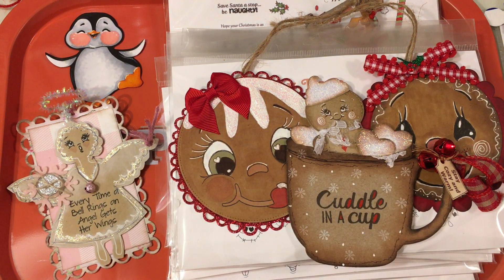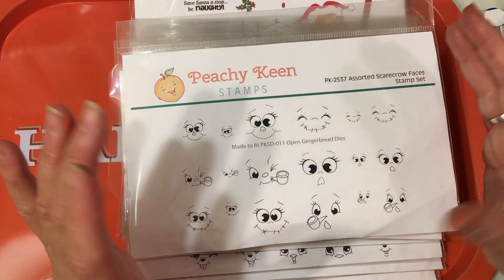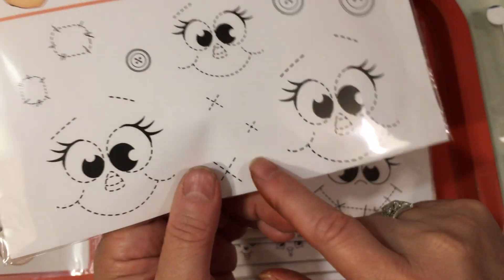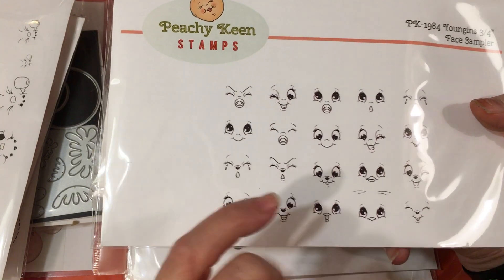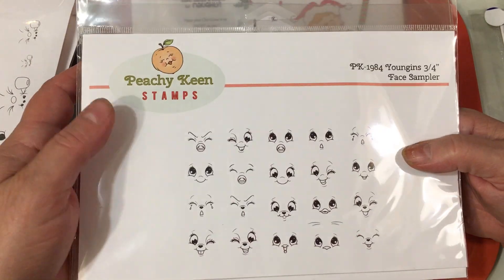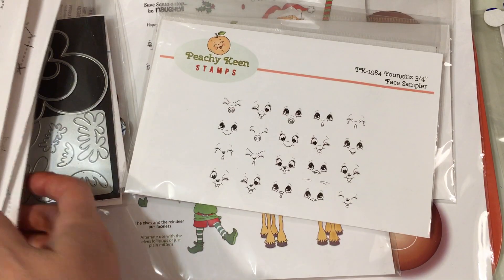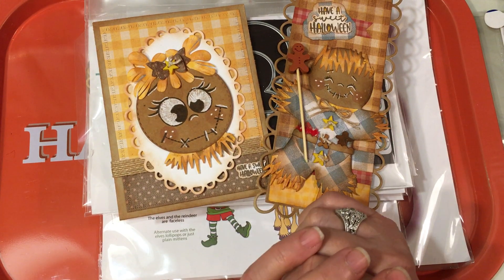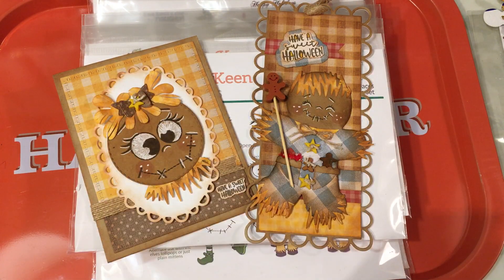Peachy Keen Stamps Scarecrow Face Release and MORE!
Happy Release Day at Peachy Keen Stamps! 8/27/2022

Today I am sharing the much awaited NEW scarecrow face stamp sets along with many other new gingerbread and Christmas products at Peachy Keen Stamps! All items are available in their web store now!

NOTE: As products sell out Kathy will open up items for pre-orders. Please read information on the website and direct questions to Kathy through messaging.

A big thank you to Kathy and Dave Jakopovich for all they do to make creating so much fun for all of us!

Here is a link to my Saturday Morning Makes Episode 38 of 2021 where I shared a wonderful scarecrow face tag:

My gingerbread loving friend Felicia of the channel "BibleScraps" shares a wonderful project using the PKK-02 Gingerbread Faces which she requested Kathy to bring back on her channel.  Here is a link:

Thanks for your visit!
Jillian Norwood
Greenwood Girl Cards